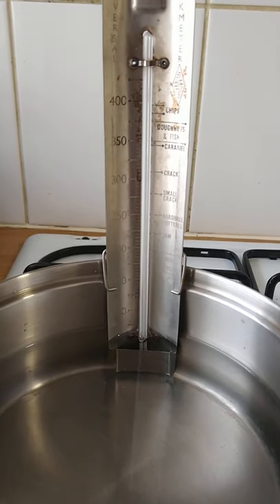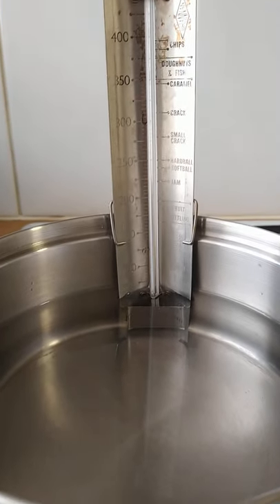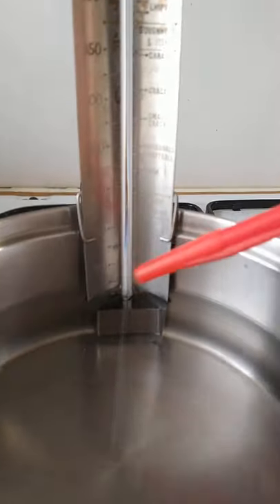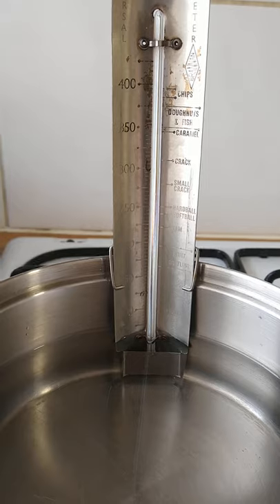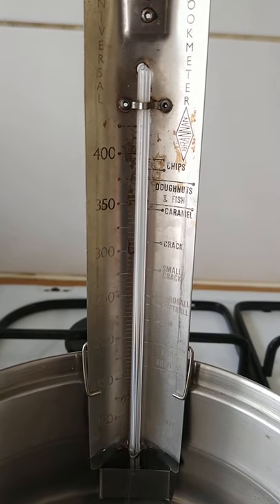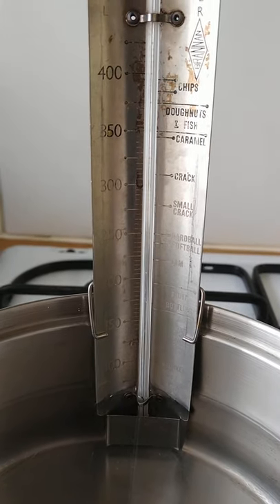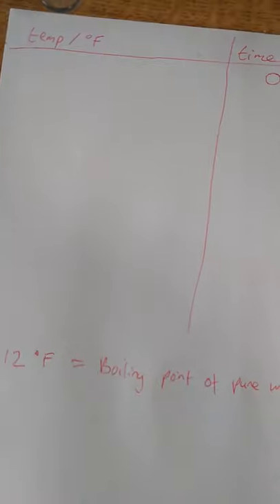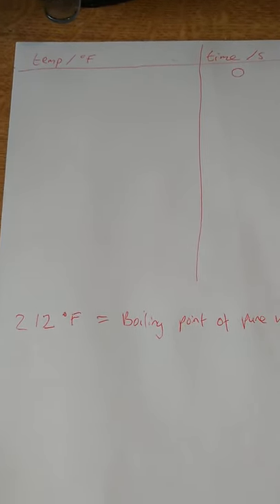Boiling Water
Mr Hale discusses water and changes of state. Mr Hale talks through the process by which you can complete an experiment. This experiment MUST be conducted ONLY with parental permission AND supervision.